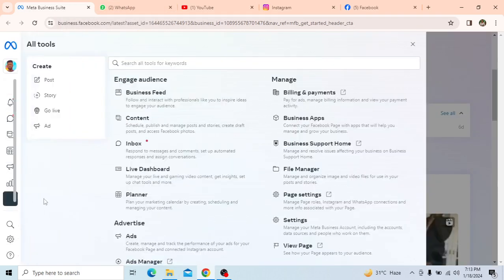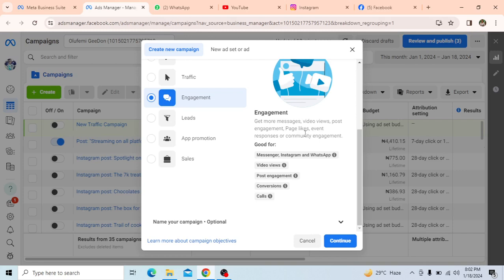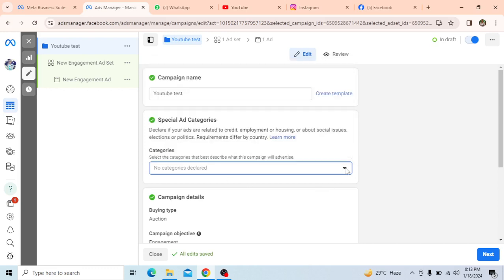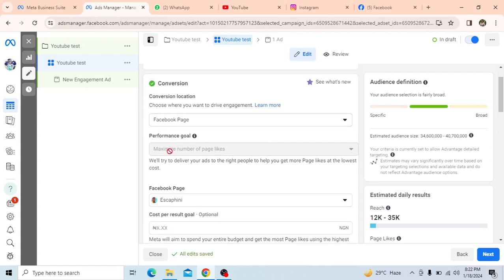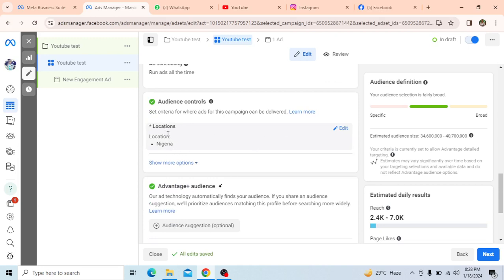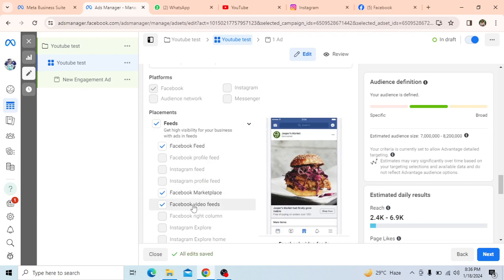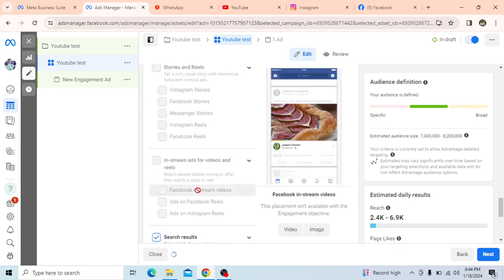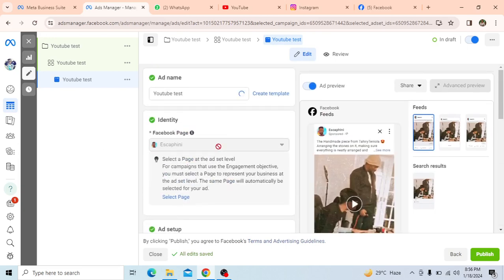META ADS MANAGER (CREATING A CAMPAIGN ON PC)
This video will help you will you create your first campaign and get it running